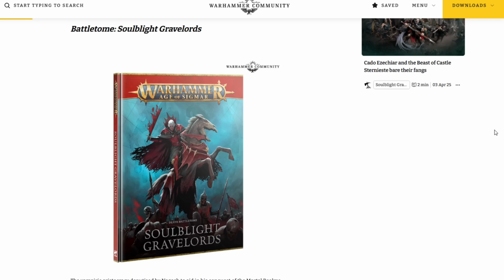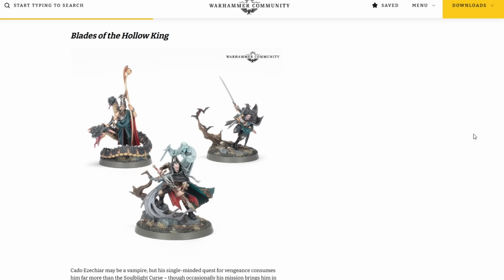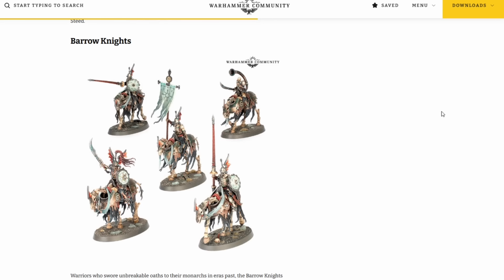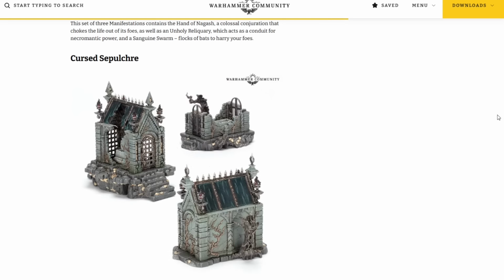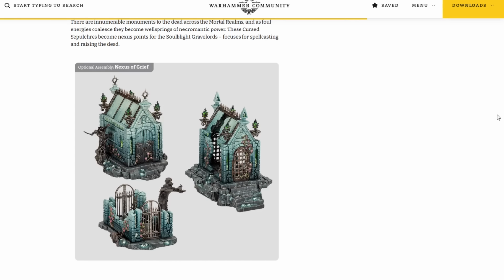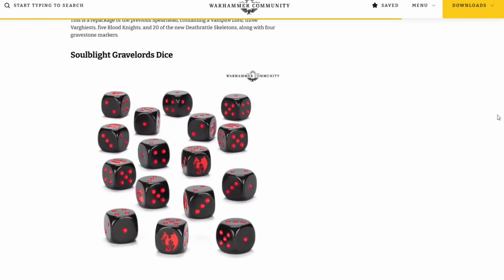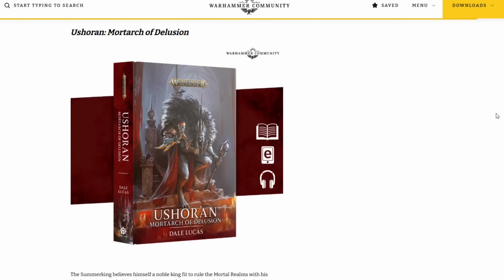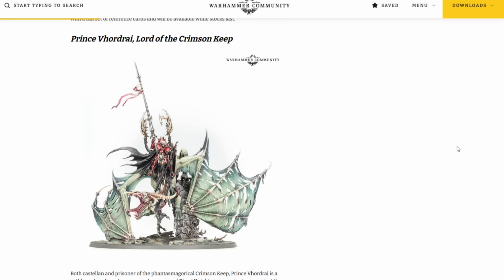Games Workshop SHOCKING New PRICES... Everything is FINE! Warhammer Soulblight Gravelords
Official Prices straight from Games Workshop, with a MASSIVE Week in WARHAMMER Age of Sigmar! Undead Soulblight Gravelords Incoming!!!

Battletome: Soulblight Gravelords   $60
Battletome: Soulblight Gravelords (Gamer’s Edition)
Prince Vhordrai, Lord of the Crimson Keep   $195
Blades of the Hollow King   $65
Vampire Lord on Nightmare Steed   $58
Wight King on Skeletal Steed
Barrow Knights   $62.50
Barrow Guard   $60
Deathrattle Skeletons   $62.50
Soulblight Gravelords: Manifestations   $58
Cursed Sepulchre   $80
Spearhead: Bloodcrave Hunt   $145
Soulblight Gravelords Dice   $33.50
Knives of the Crone   $44
Realmstone Raiders Rivals Deck   $30
White Dwarf 512   $11
Grotsnik: Da Mad Dok (Limited Edition)
Ushoran: Mortarch of Delusion   $21
The Dead Kingdom   $17.99
Lioness of the Parch   $17.99
Darkoath   $17.99